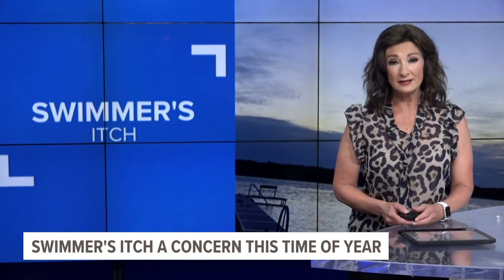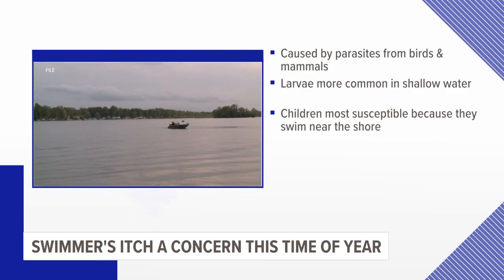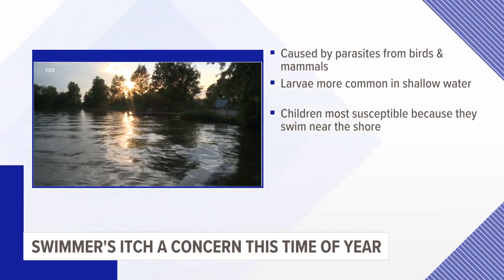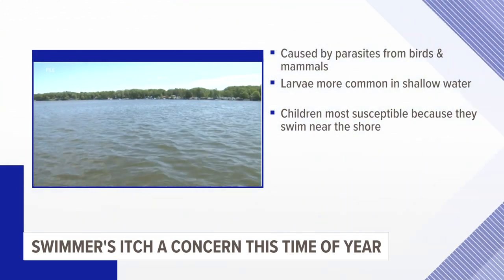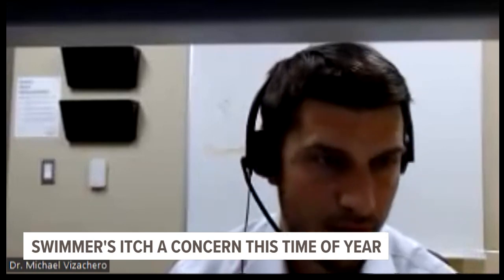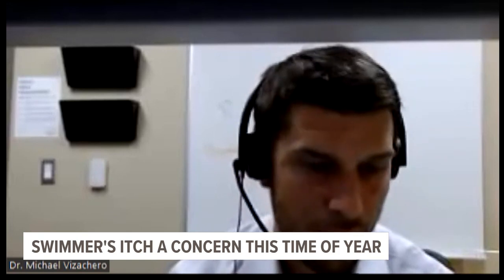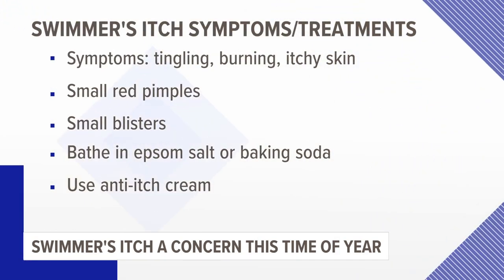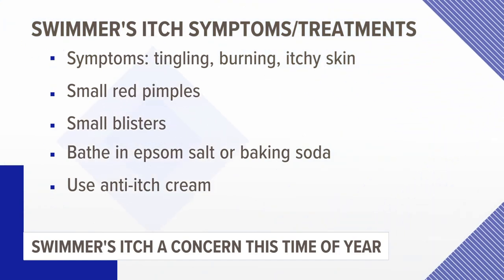Here's how to avoid catching 'swimmer's itch'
July is the peak season for the rash that originates from an allergic reaction to parasites in the water.